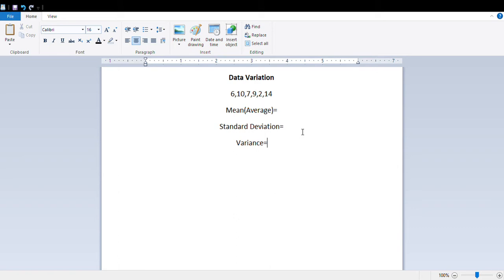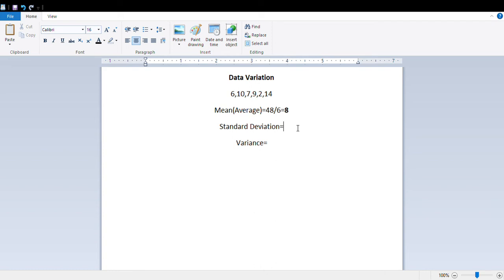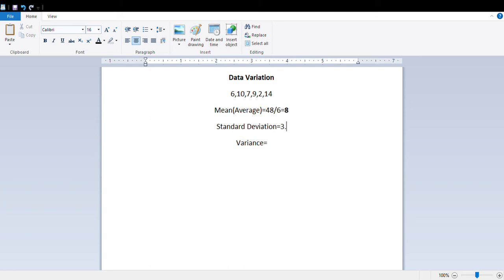Unit 9 Lesson 2: Data Variation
Get a head start in Algebra 1 by using a simple guide to understand the basics of interpreting, manipulating, and solving for different values and equations for data values!